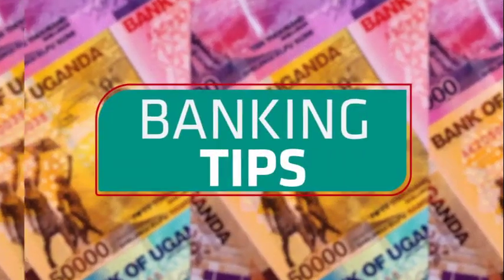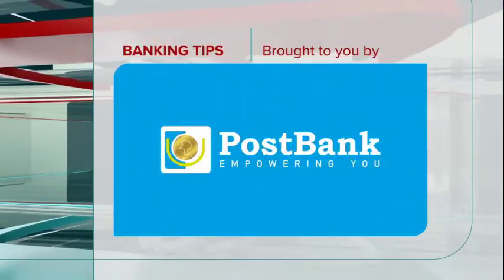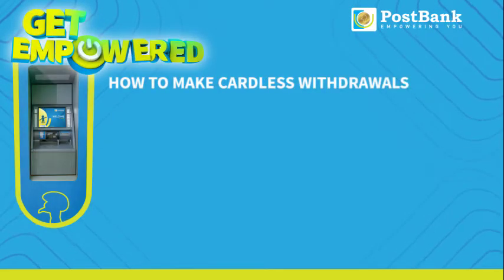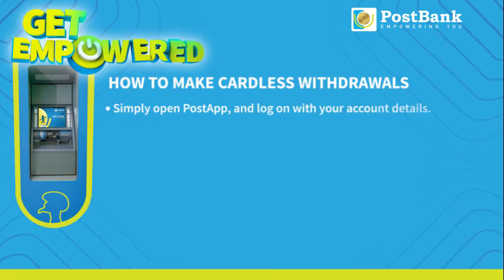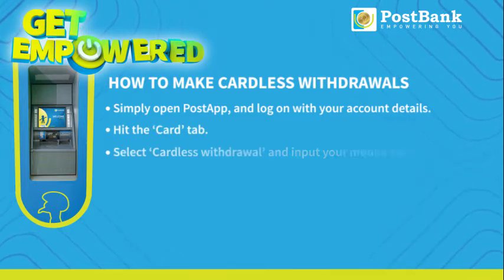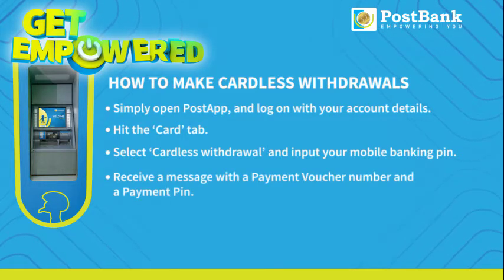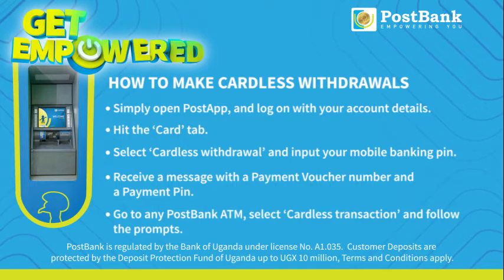How To Make Cardless Withdrawals on PostBank Smart ATMs.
This video shows you steps to follow in order to make withdrawals without your PostBank UnionPay Debit Card.